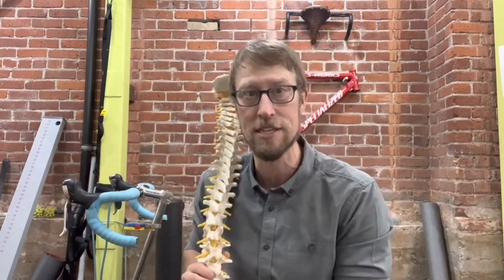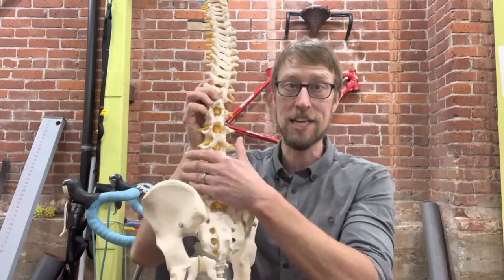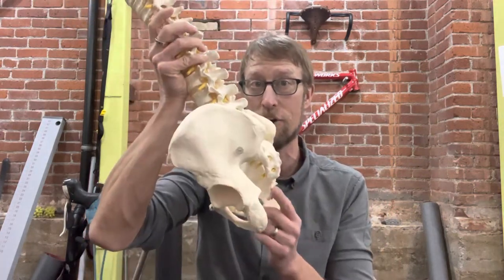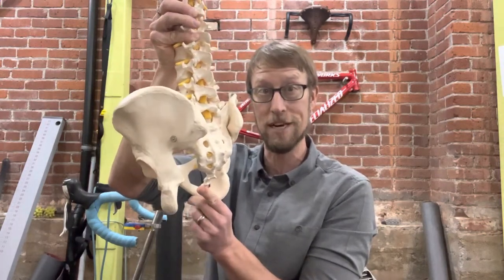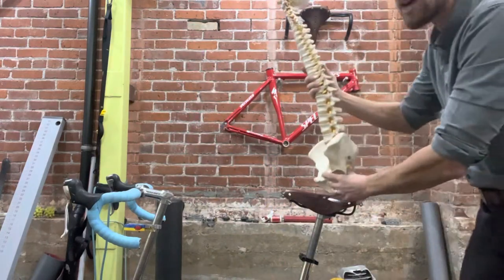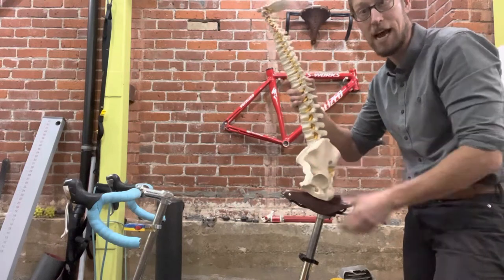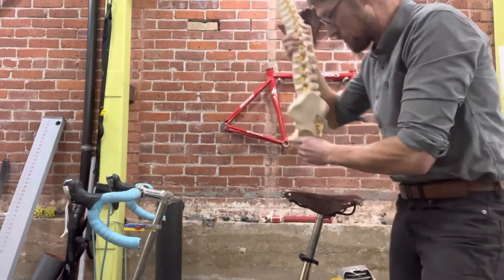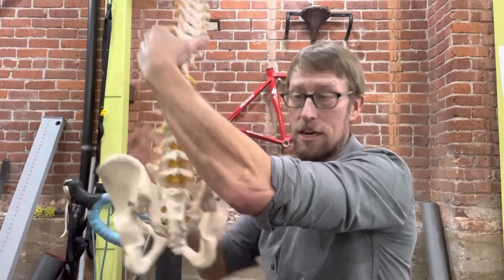Tailbone Pain with Cycling?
Although not extremely common, there’s two key aspects of your BikeFit to check that could cause undue pressure on this area!